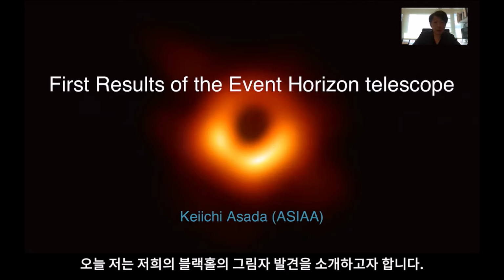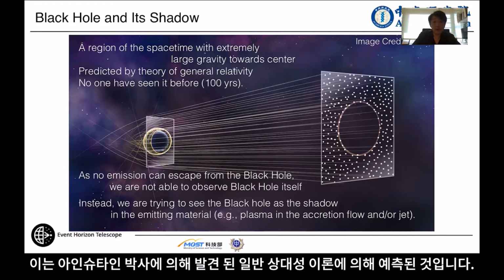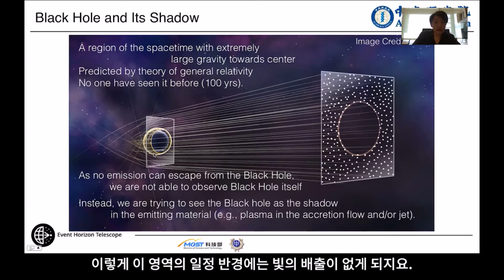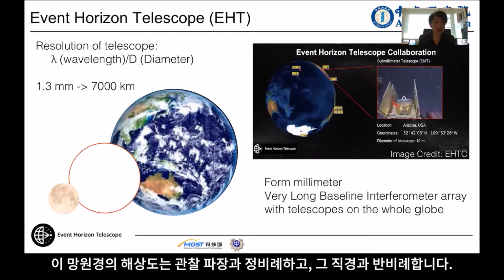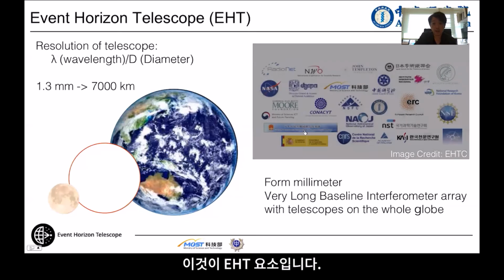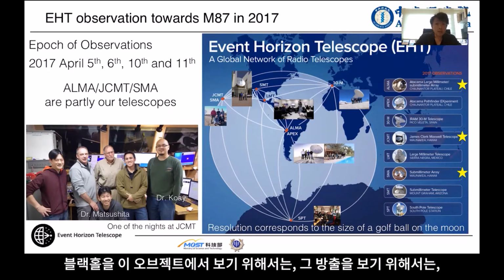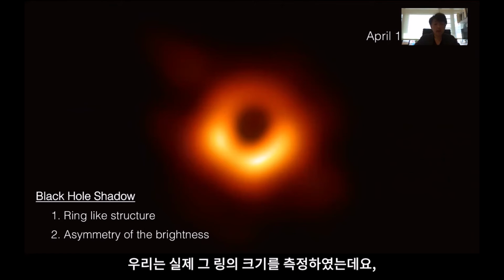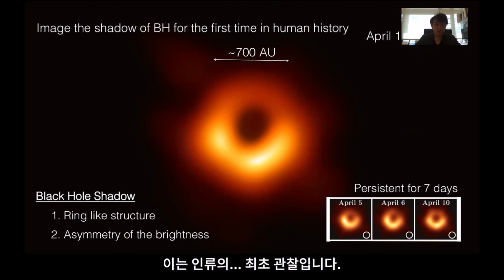AAPPS Bulletin Lecture Series 2020 (Keiichi Asada)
First Results of the Event Horizon Telescope / K. Asada, M. Nakamura

ABSTRACT

The Event Horizon Telescope (EHT) collaboration has revealed the first-ever images of a black hole shadow at the heart of a giant elliptical galaxy Messier 87 (M87). The EHT links ground-based radio telescopes around the globe to form an Earth-sized virtual telescope with an unprecedented highest angular resolution using very long baseline interferometry (VLBI) at millimeter wavelengths. Images visually reveal the strongest evidence of an existence of a black hole in the universe. The bright compact radio source with a diameter of 42±3 micro-arcsecond (μas) suggests a supermassive black hole (SMBH) of (6.5±0.7)× 109 M⨀ (solar mass). An asymmetric ring-like morphology strongly suggests that we see gravitationally lensed emission from plasma rotating around the very vicinity of the SMBH event horizon. The image also supports the longstanding hypothesis that a SMBH powers an active galactic nucleus (AGN). The EHT collaboration demonstrates that VLBI at millimeter/sub-millimeter bands offers a powerful method to explorer gravity in its most extreme limit and at a previously inaccessible mass scale.

This video is a lecture file related to the article published in the AAPPS Bulletin.